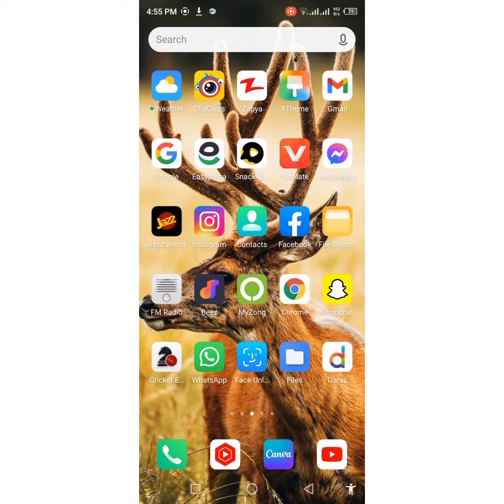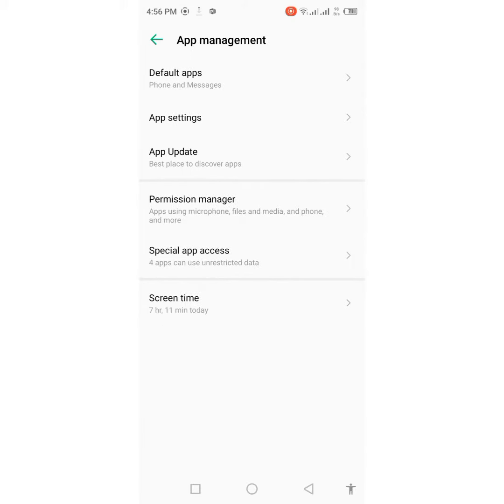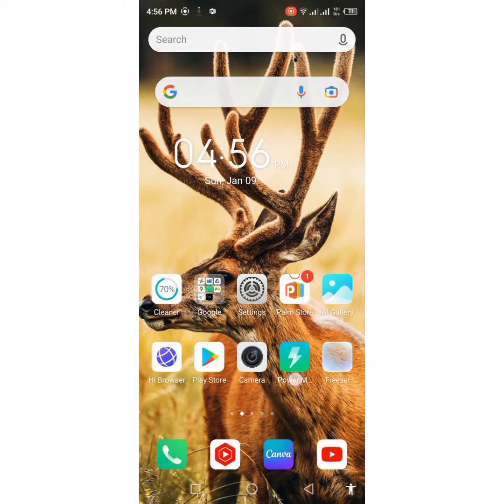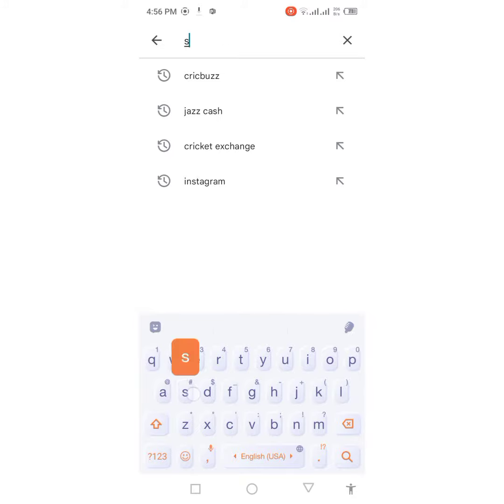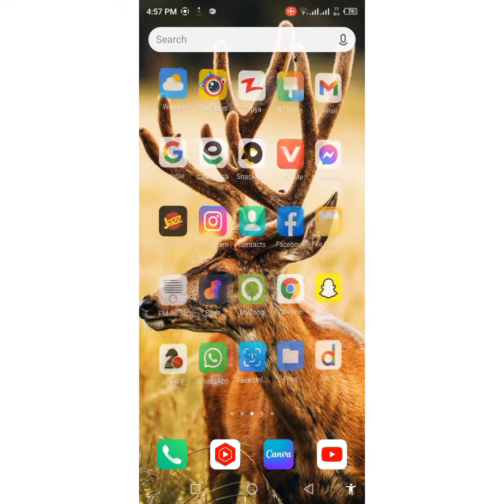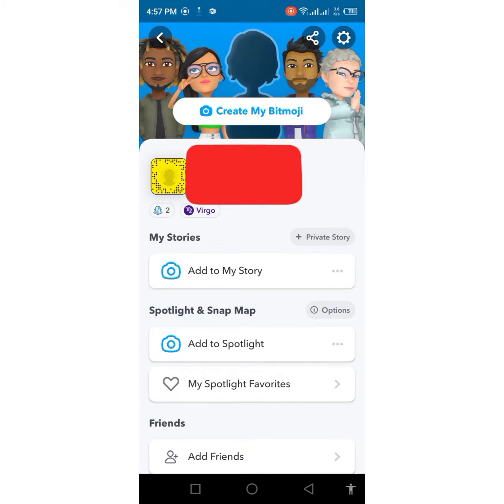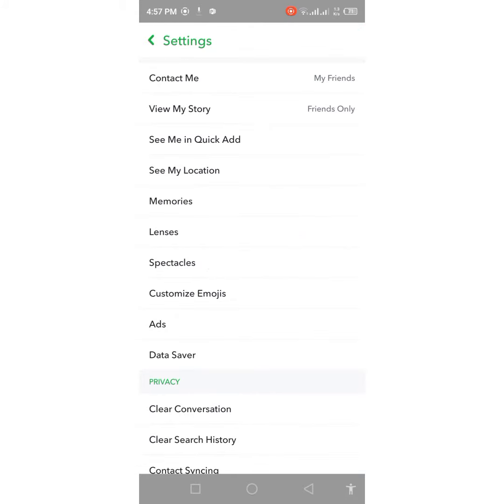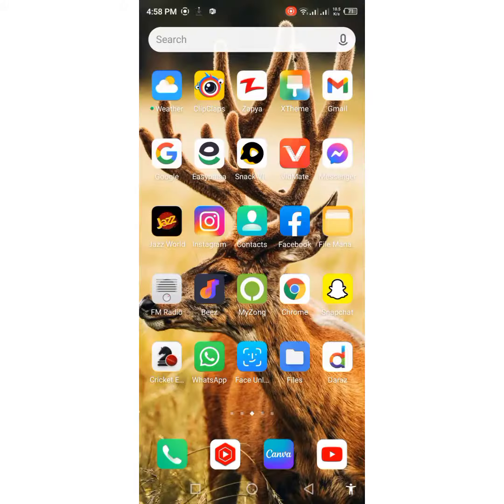How to Fix Snapchat Camera Zoomed in | Snapchat Camera Zoom Problem on Android / iPhone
After watching this video you will be able to know " How to Fix Snapchat Camera Zoomed in | Snapchat Camera Zoom Problem on Android / iPhone ". So get rid of this problem and enjoy your device.